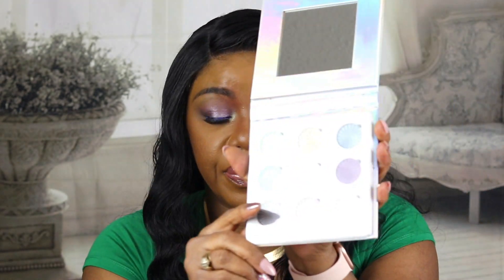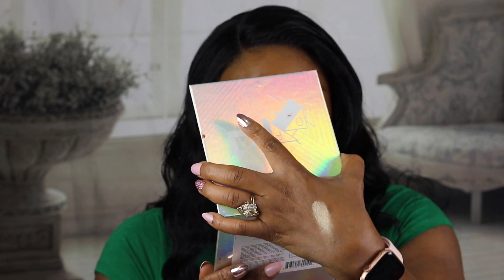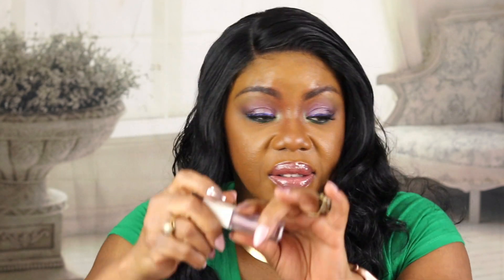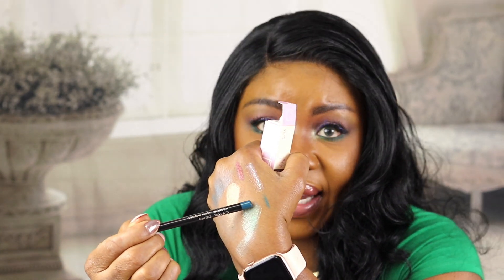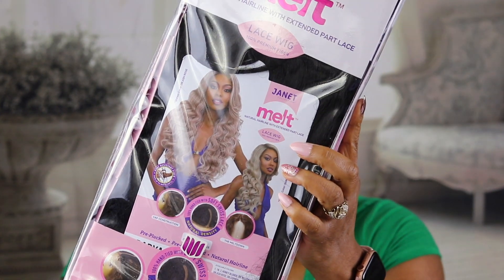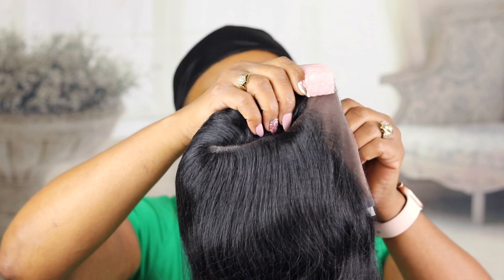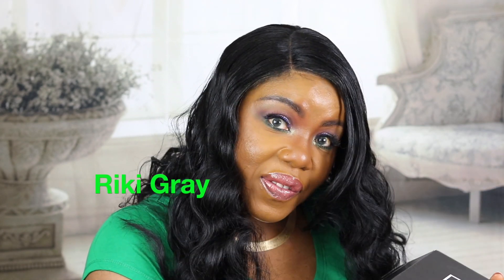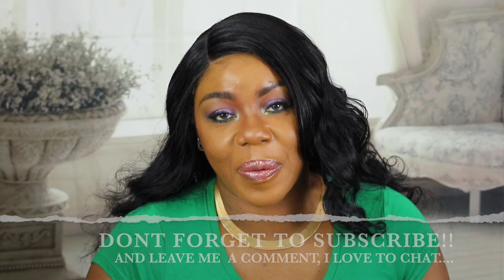Janet Collection Melt Collection - Natural Hairline Extended Part Lace Wig Darya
I received the Ofra Glitch + Gloss Bundle complimentary from OFRA Cosmetics.

I received the Turquoise eyeliner complimentary from OFRA Cosmetics.

“Blessed are they who see beautiful things in humble places where other people see nothing.” – Camille Pissarro